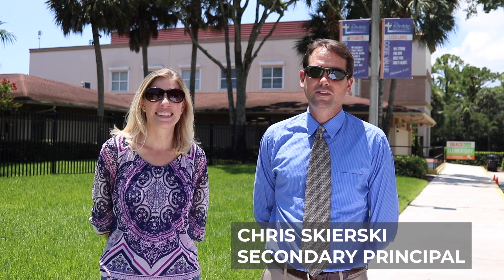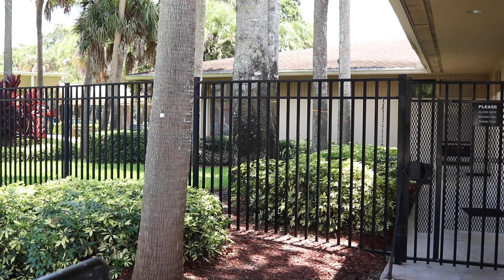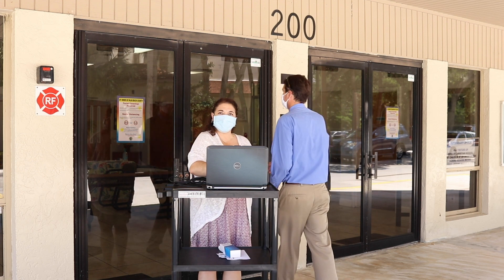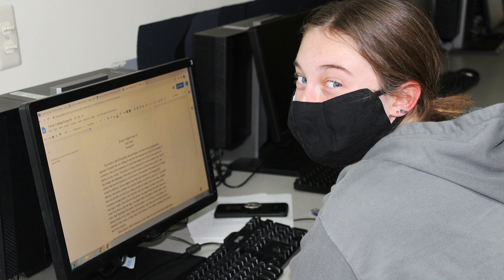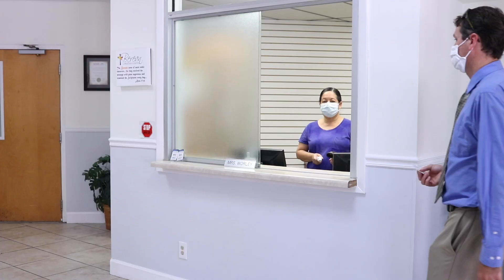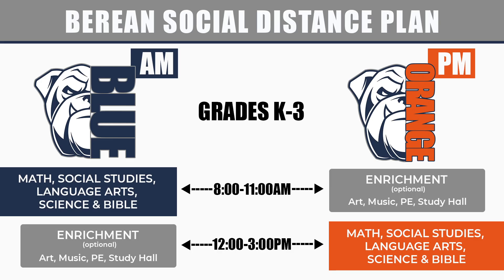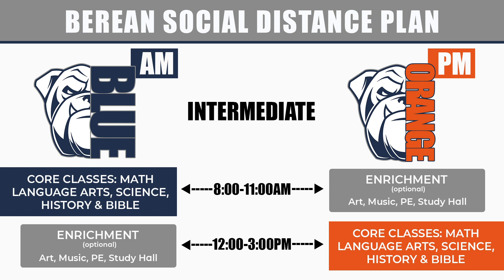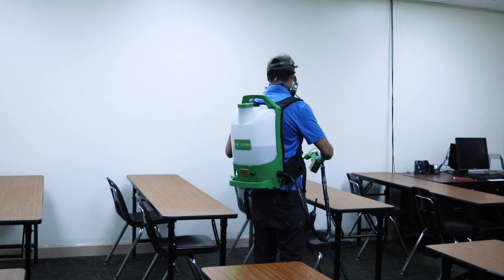Back to School - some things to Know - Berean Christian School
BCS procedures are going to look a little different when you return to school on August 5th due to our Social Distancing Model and to keep everyone safe as well as to promote social distancing. So here are some things that we'd like you to know.